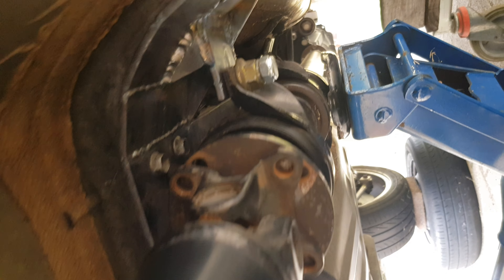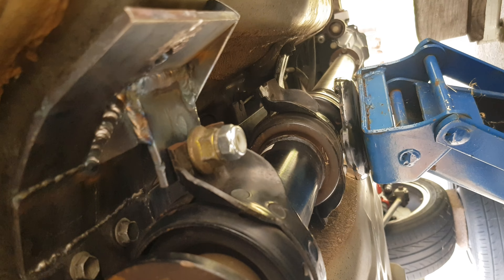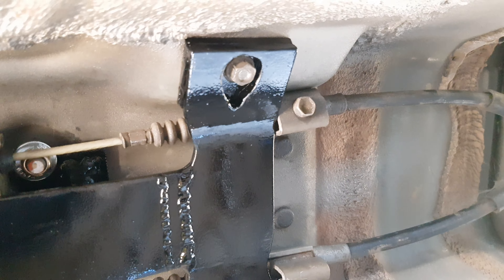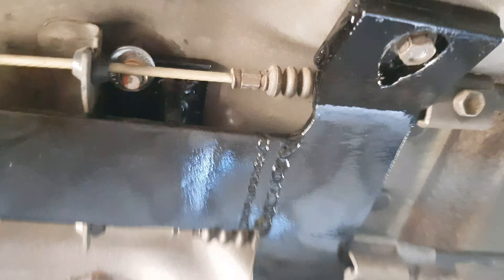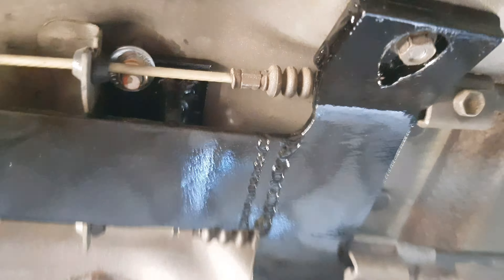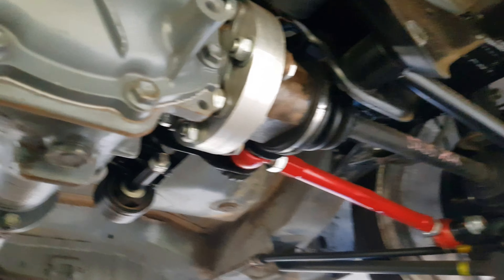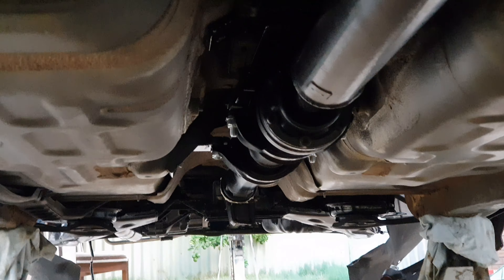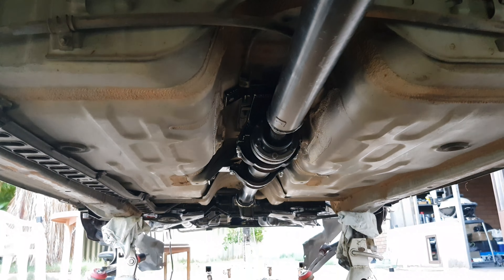Turbo AWD Camry - pt22 - Driveshaft In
Using other toyota parts to create the AWD system. A main component complete, the drive shaft hanger. Make sure you get everything straight as possible.